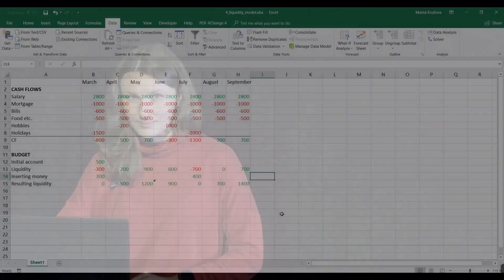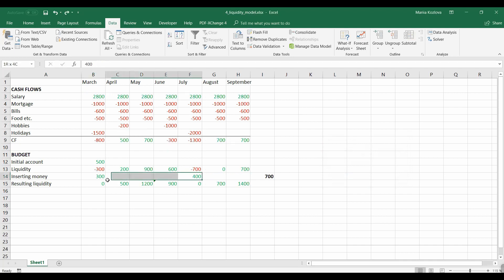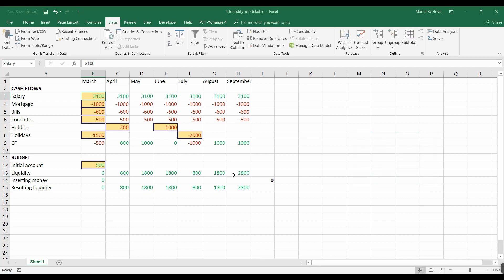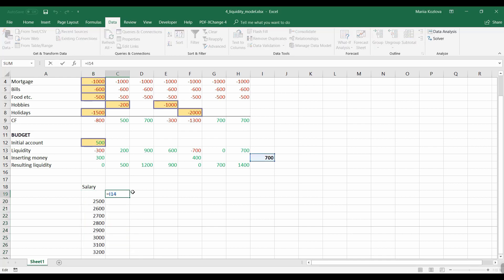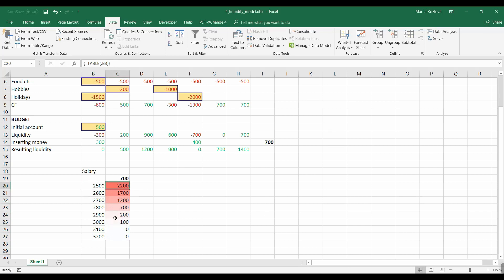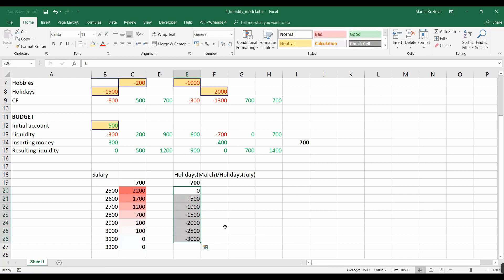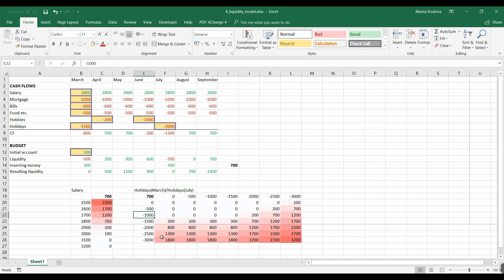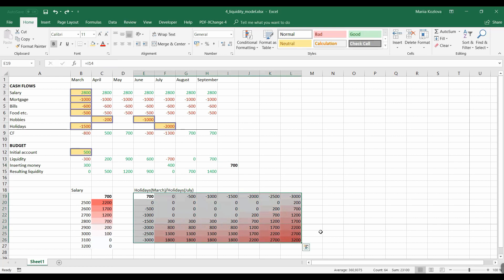4.3. Sensitivity analysis with data tables (Module 4. Liquidity budgeting model)